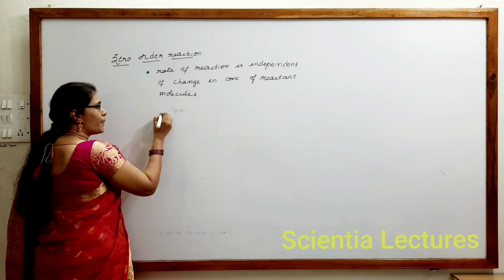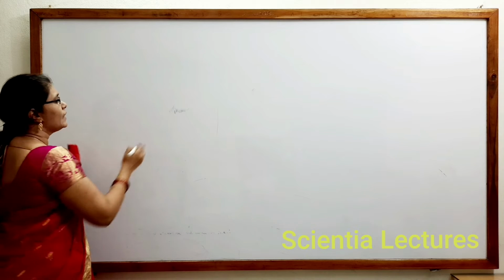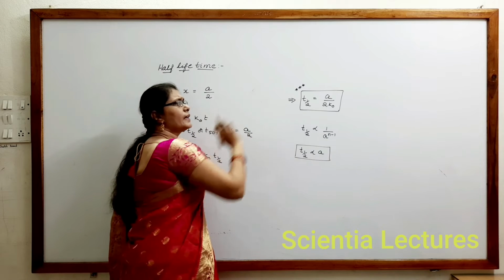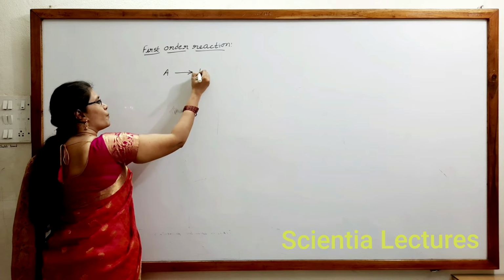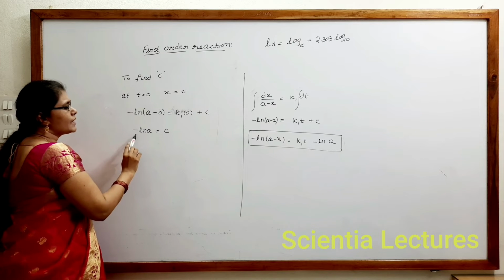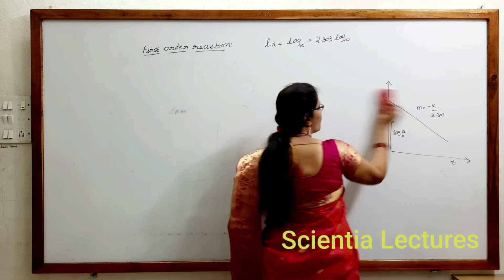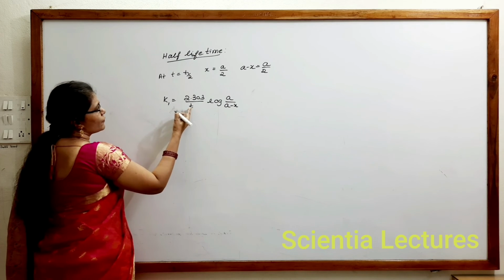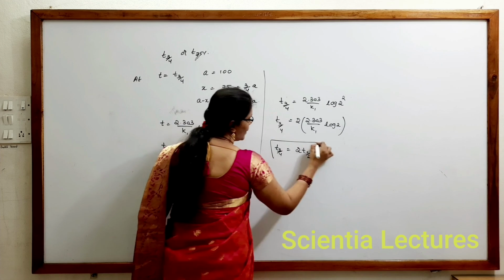CHEMICAL KINETICS 3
ONLINE CHEMISTRY CLASSES